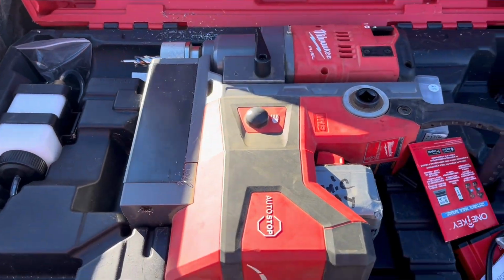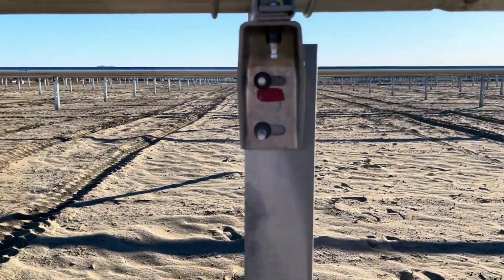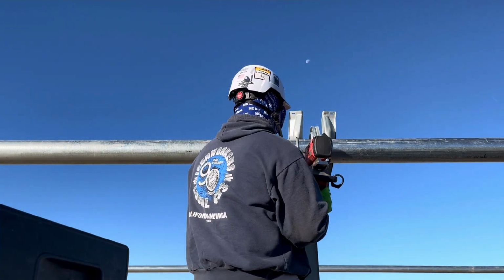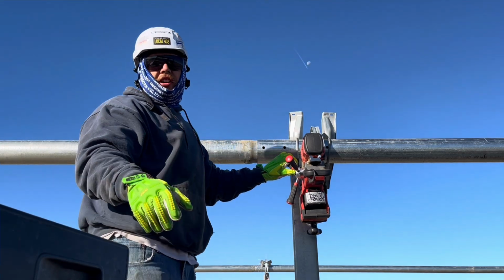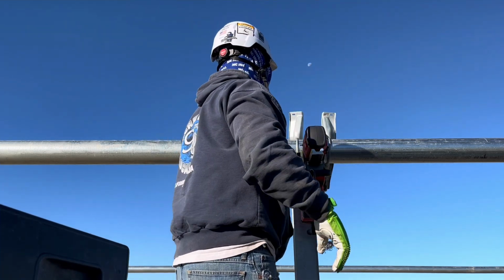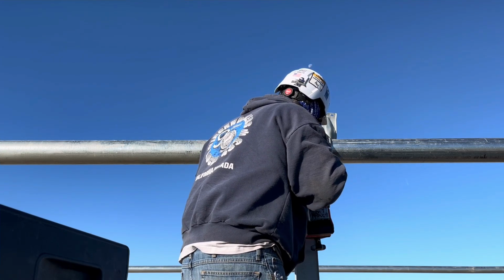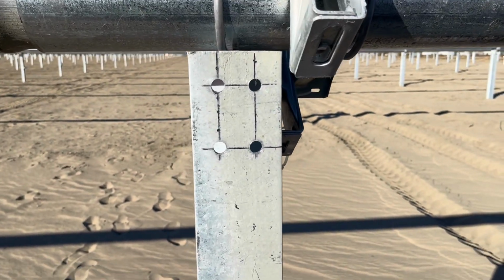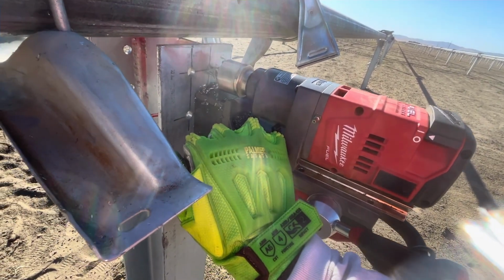How To Use a Milwaukee Mag / Magnet Drill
In this video I show you how to use a Milwaukee Magnet or Mag Drill.